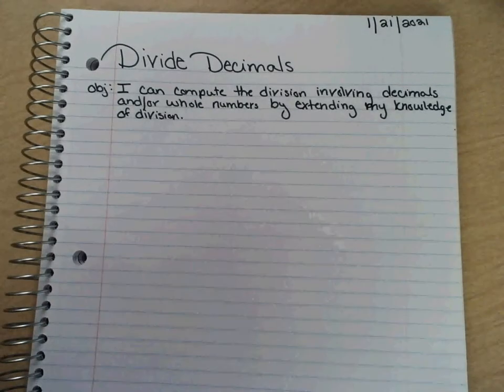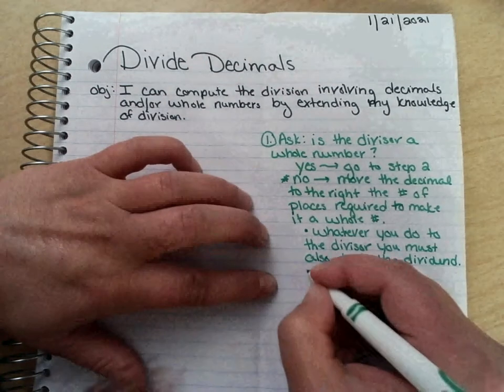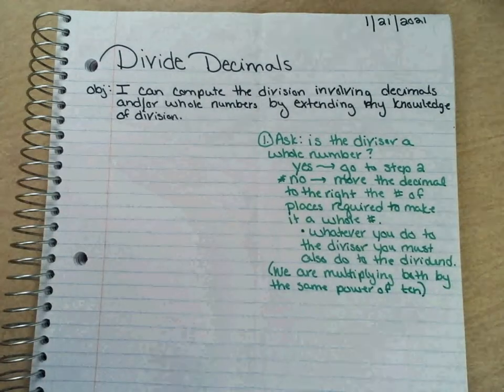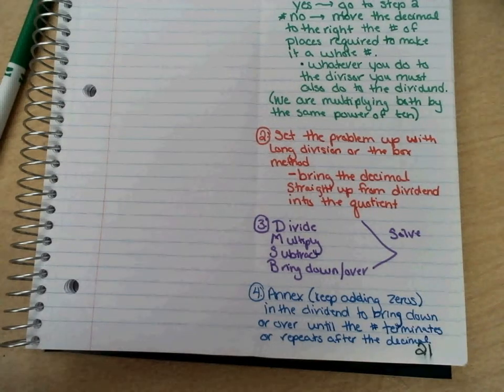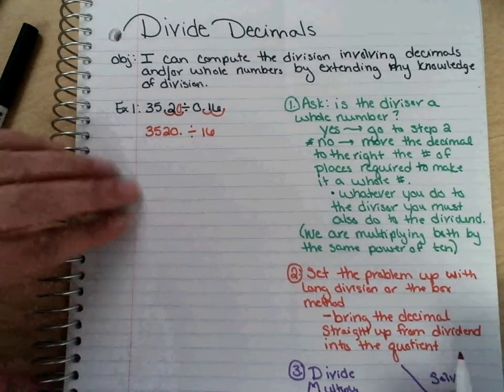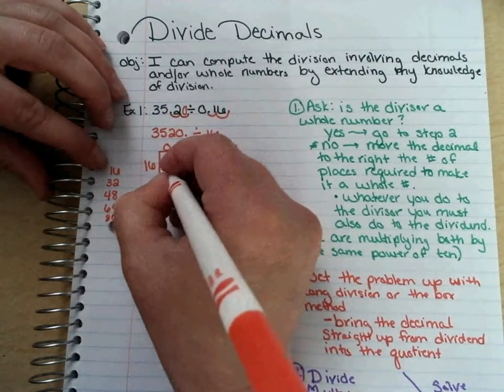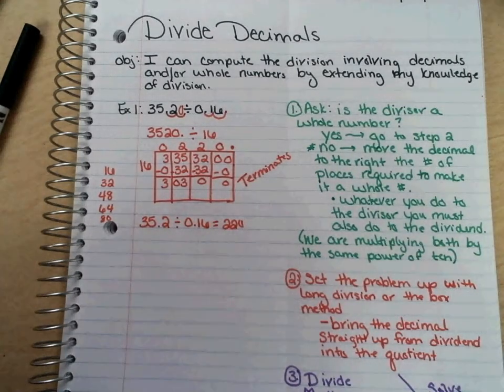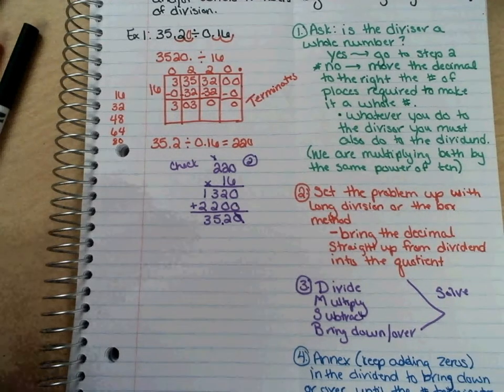5th Grade Dividing Decimals Notes